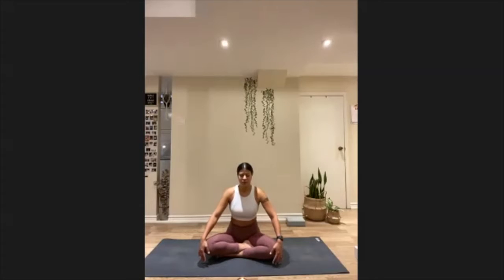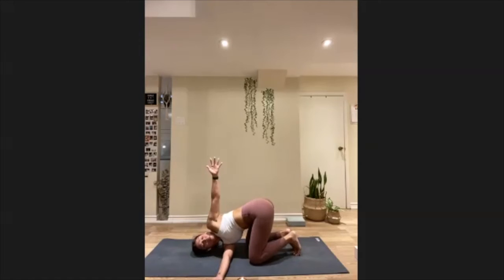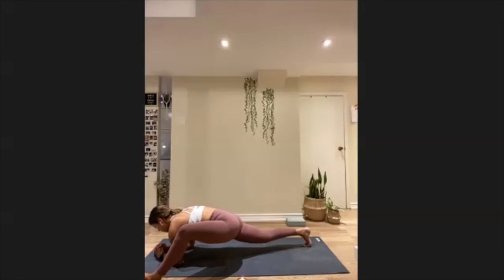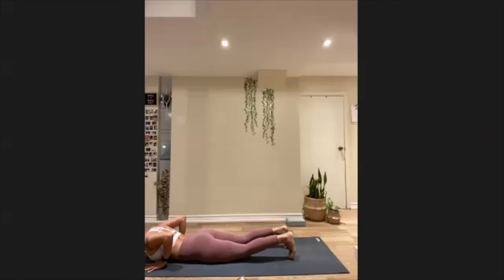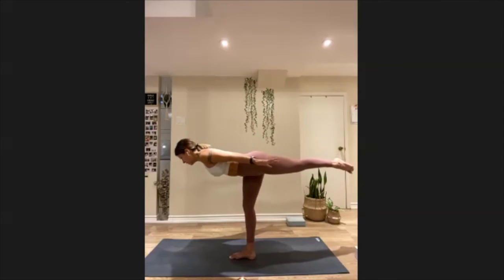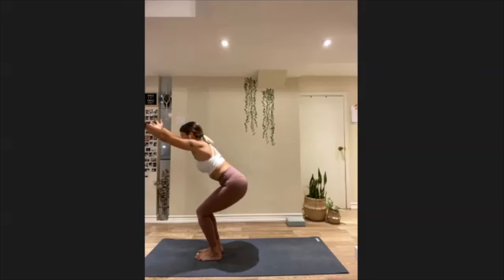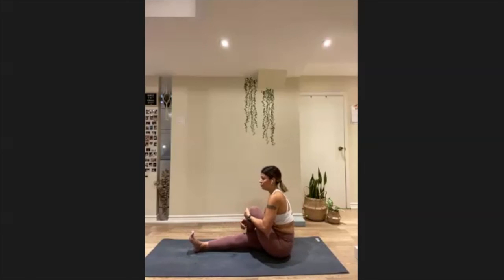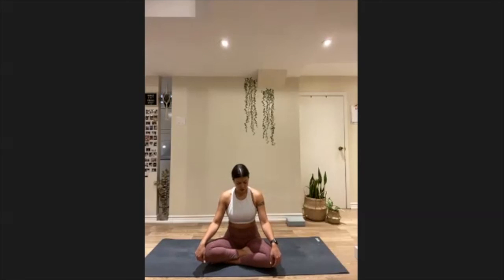Word Mental Health Flow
60 Minute vinyasa practice with my fellow yogis